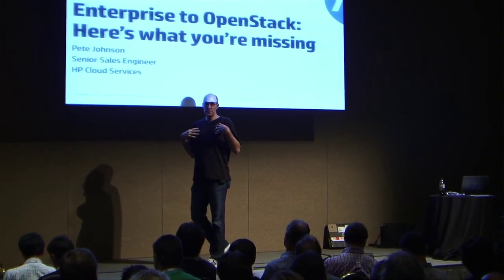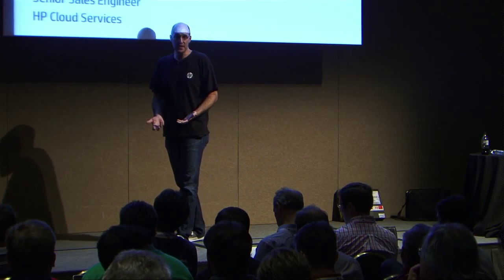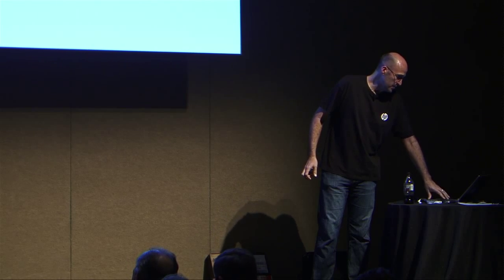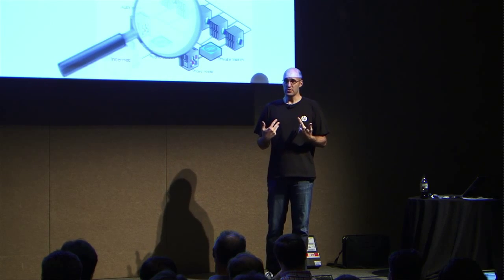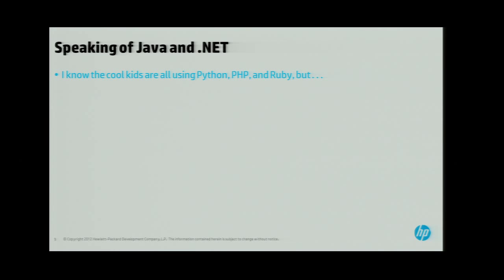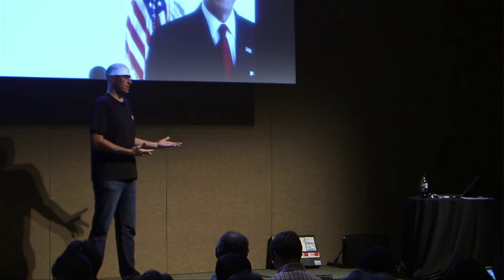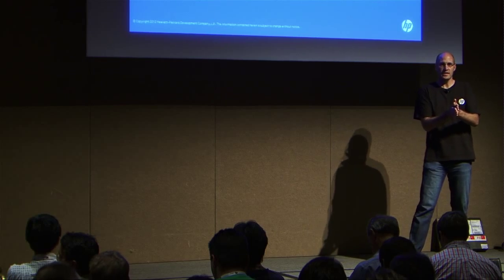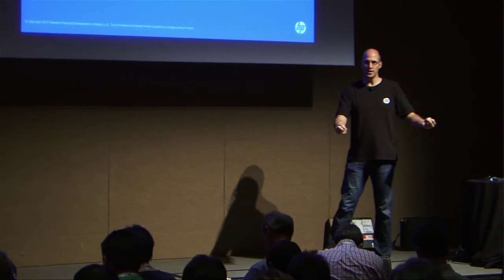Enterprise to Open Stack Here is what you are missing (HP)